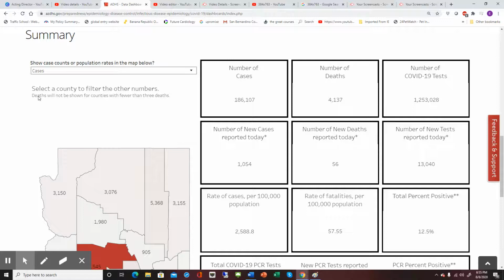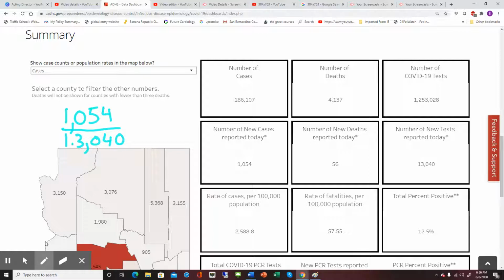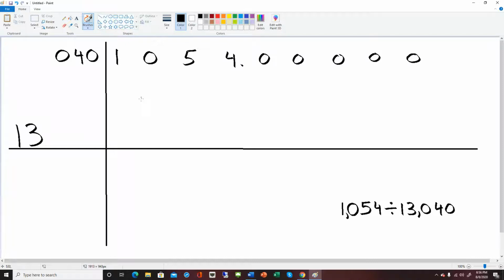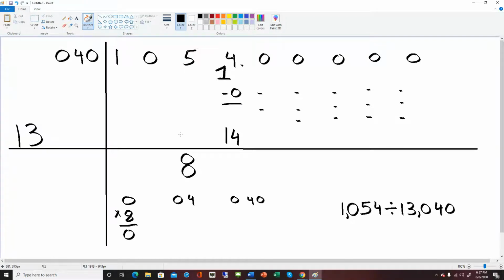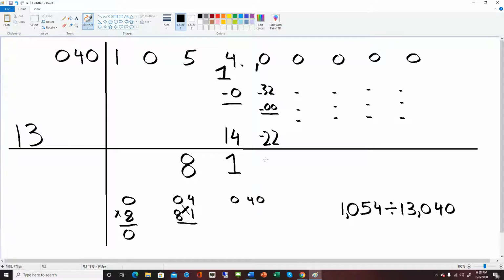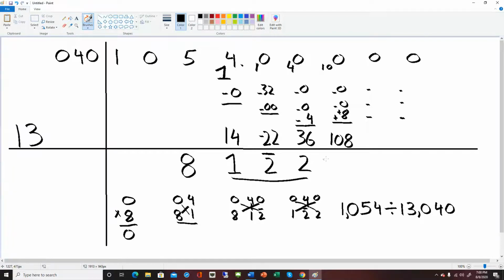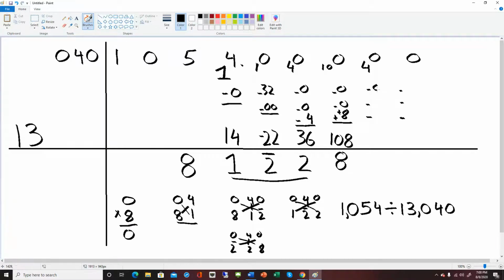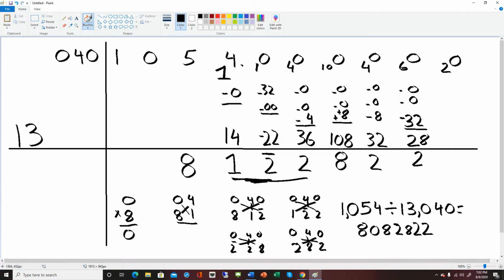1,054/13,040 With Decimals and 3 Flagged Digits